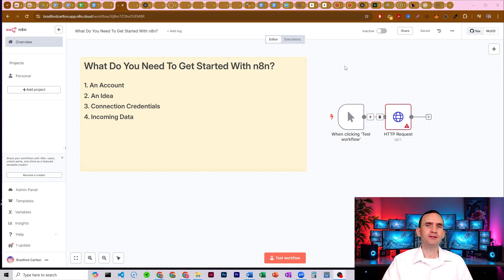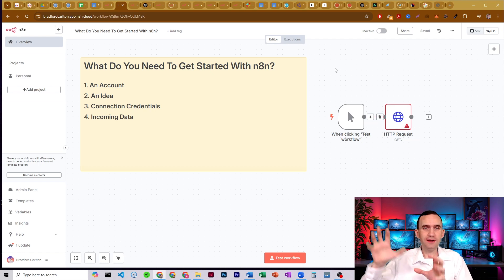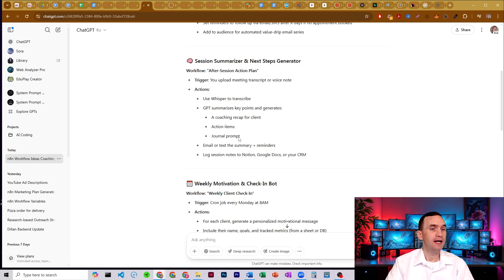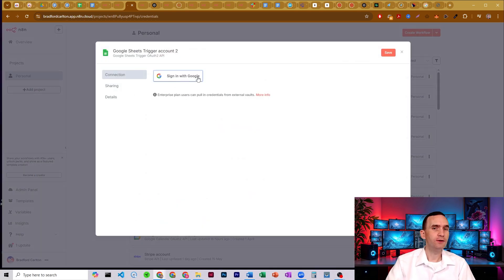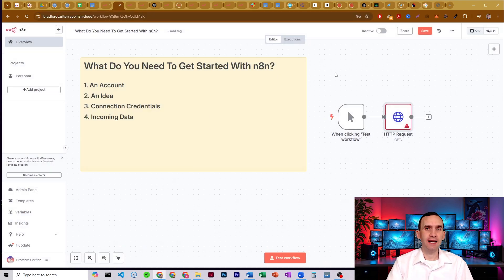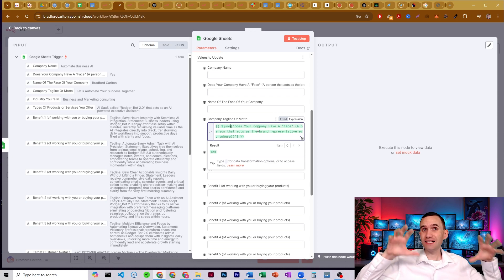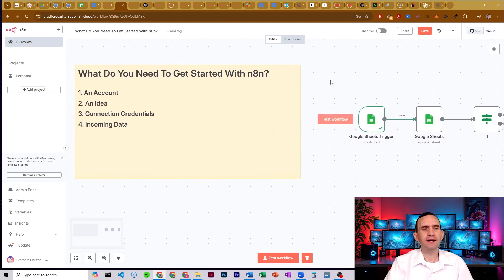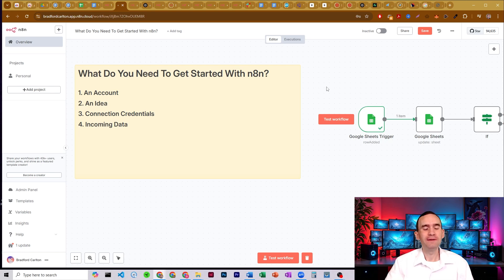How To Get Started Making n8n Automations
Brand new to n8n and wondering where to start? This video is your fast-track guide to building your very first automation—without needing to be a tech expert.

You’ll get a beginner-friendly walkthrough of how to get started making your automations, and how to think like an automation creator so you stop wasting time on repetitive tasks and start building workflows that *actually* save you time.

✅ What You’ll Learn:
- What n8n is and how it works
- How to plan your first automation
- Step-by-step: building a basic workflow from scratch
- Tips to avoid beginner mistakes and scale faster

🔧 Tools Used:
- n8n
- ChatGPT (for help along the way!)